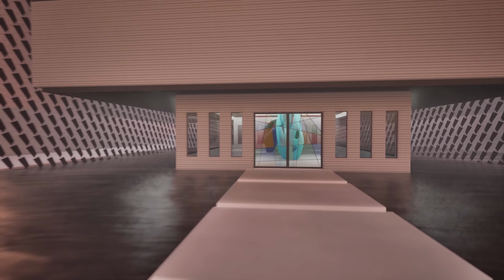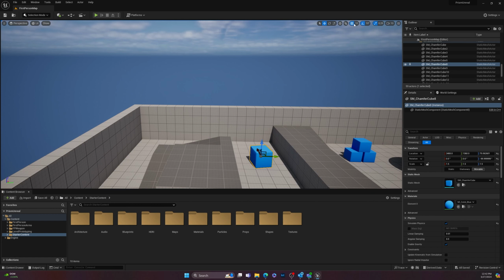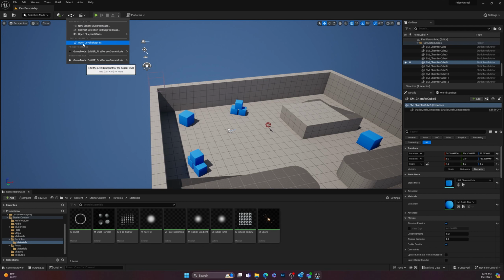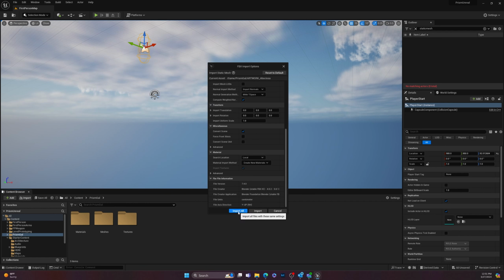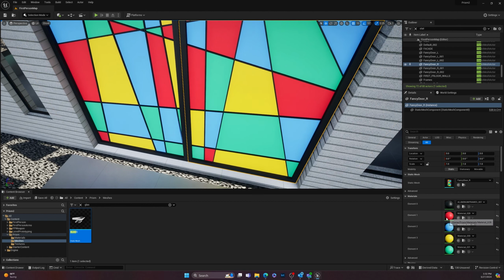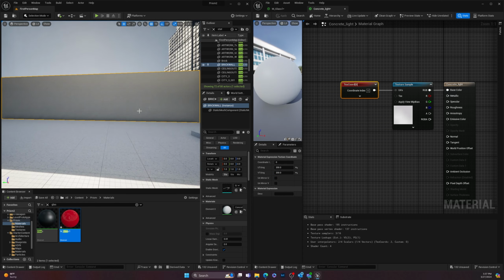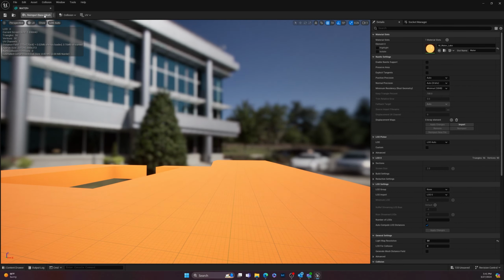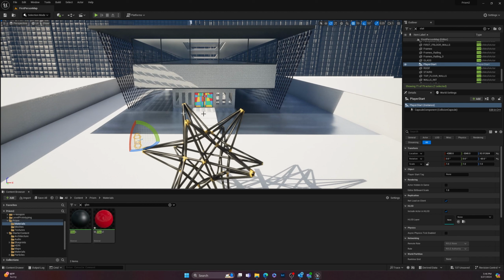Architecture Visualization Introduction to the Unreal Engine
Basic Unreal Engine user interface, importing .fbx files, and fixing materials.